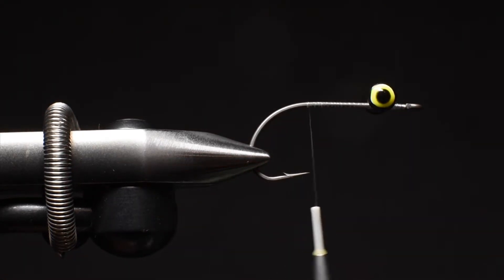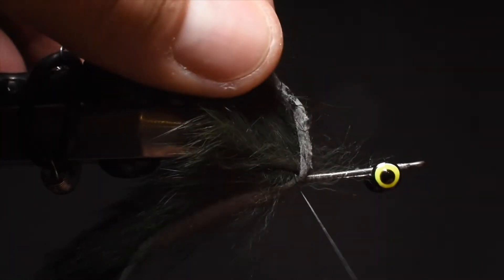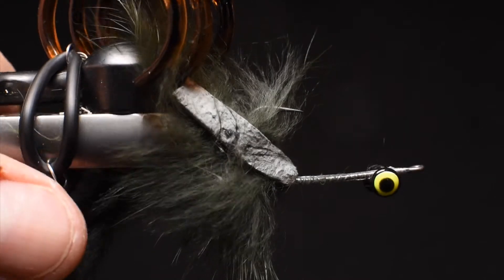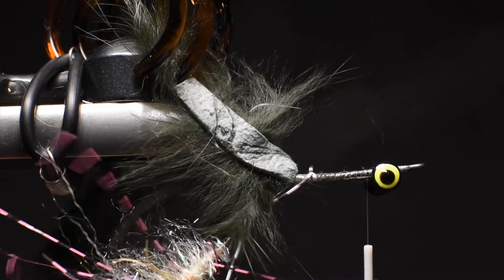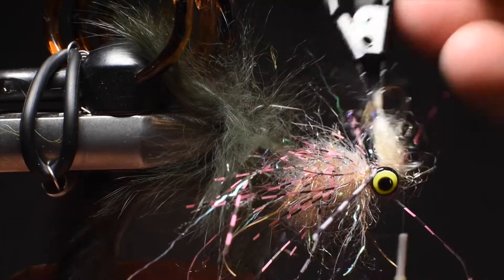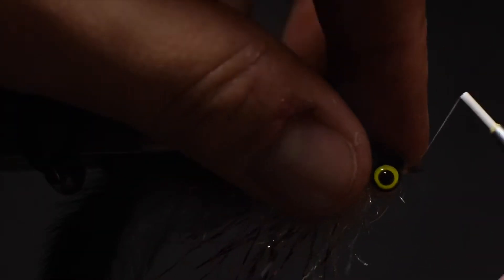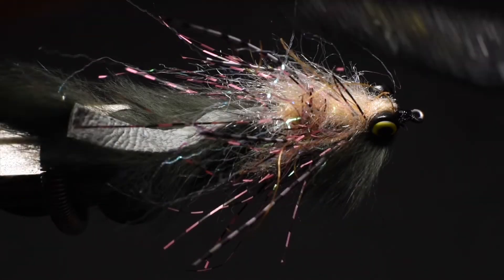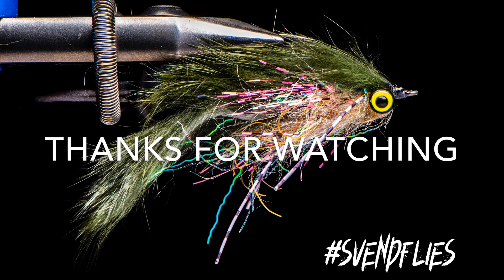The Zonker Baitfish Fly Pattern Tutorial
A simple, yet effective pattern that can mimic any baitfish by substituting colors.  I overcomplicate the body in this fly by trying some new materials but all one really needs is a nice Arizona Mega Semi Seal or as I use in the video some Cohens Carp dub.  As mentioned I haven’t noticed the rubber legs producing more fish or less, but plan to test it again this summer with more of these voodoo fibers mixed in to the body as demonstrated in this video.  Also, I have found the hook point up to be very beneficial with the heavy large lead eyes since I generally and fishing it on the bottom and have less snags.
RECIPE:
Thread: Semperfli Nano Silk 12/0
Tail: HarelineDubbin Magnum Rabbit Strip
Body: Cohens Carp Dub mixed with Voodoo Fibers and Ripple ice in a dub loop
Legs: MFC centipede legs
Eyes: Large Dumbell eyes
Hook: Fulling Mill Streamer stripper
flytying flyfishing fishing flytyer tyingoneflyaday svendflies jstockard jsflyfishing J. Stockard Fly Fishing